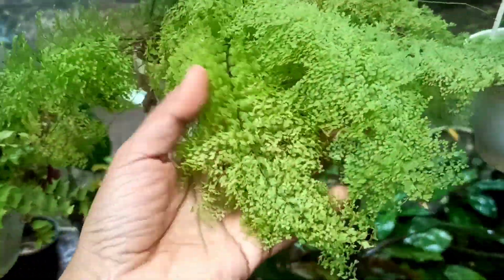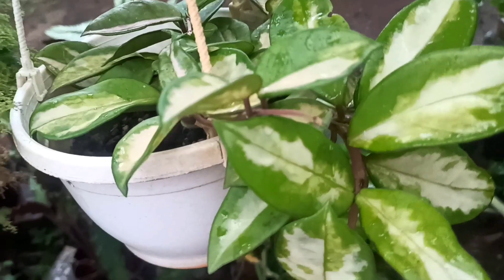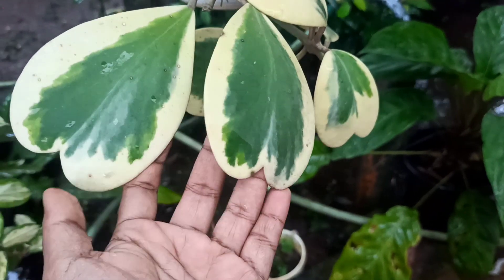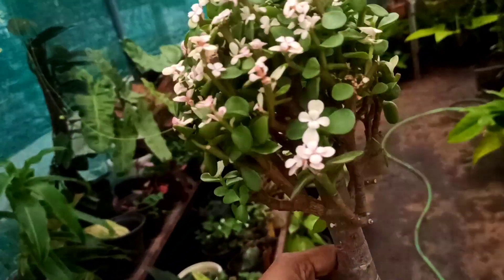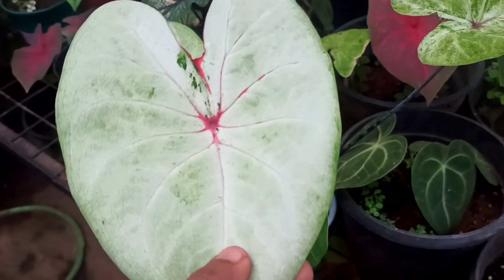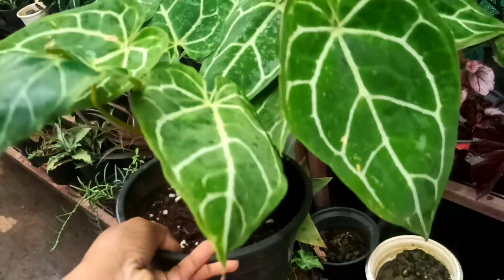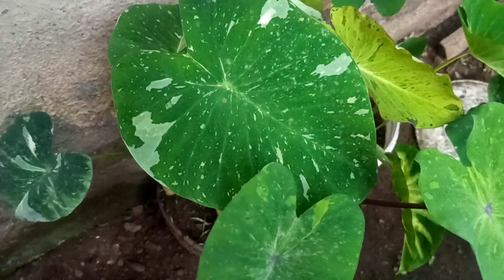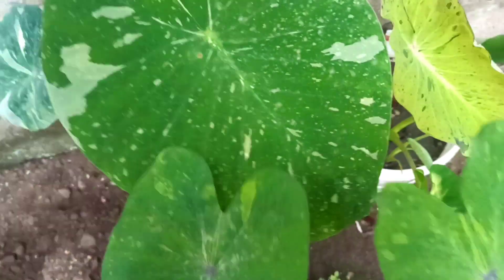Updation of sale plants 🥳🥳alocasia philodendron online sale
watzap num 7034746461